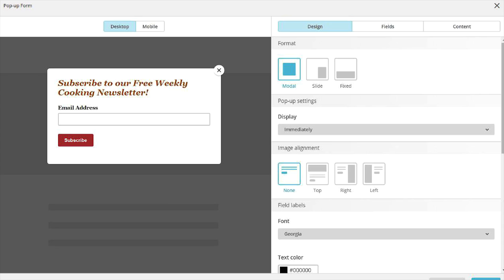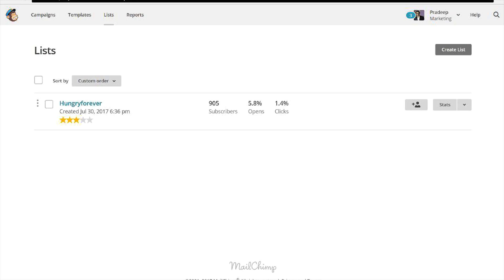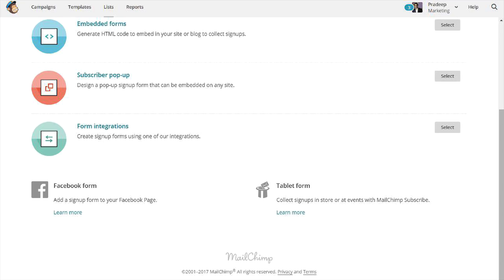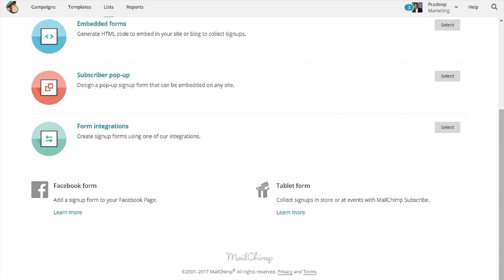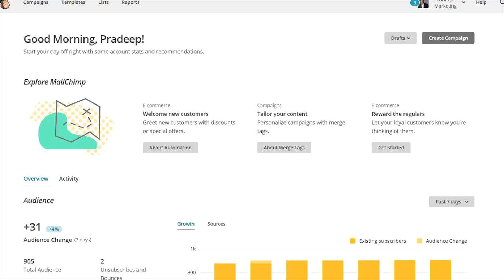How to create a newsletter signup popup using Mailchimp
Mailchimp's email marketing newsletter sign up popup should get you around 4-5 subscribers per 2000 users on your website.